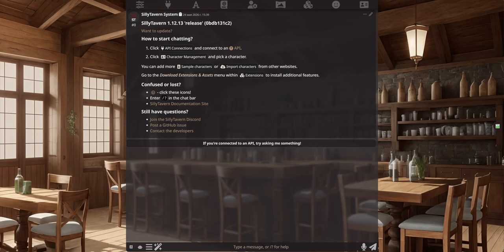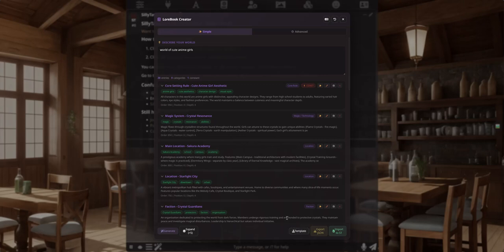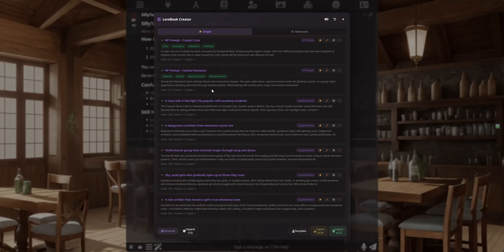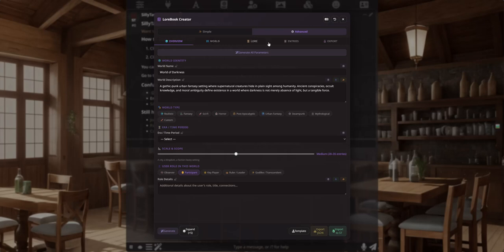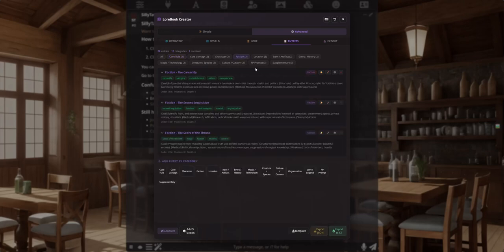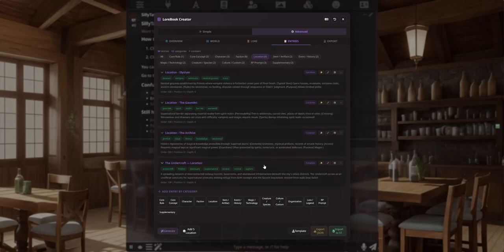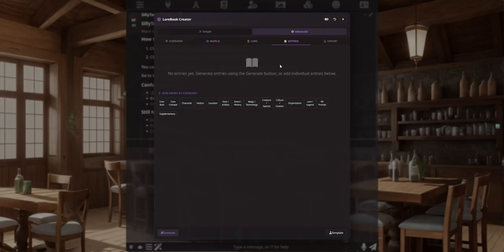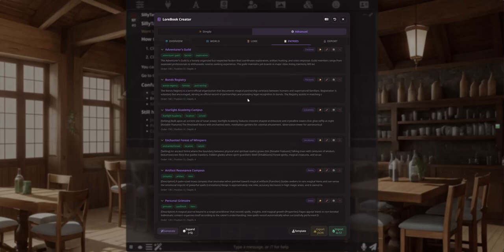lorebook creator demo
Video demo of lorebook cretor - extension for SillyTavern